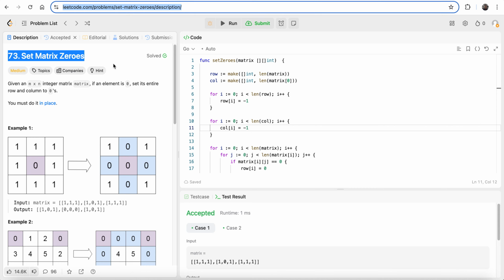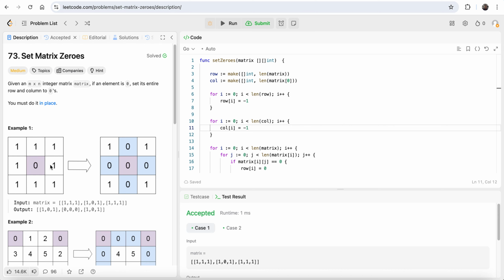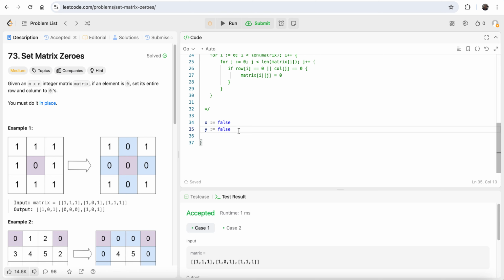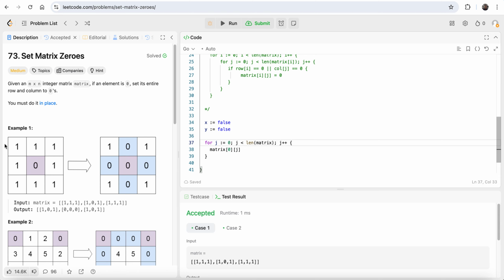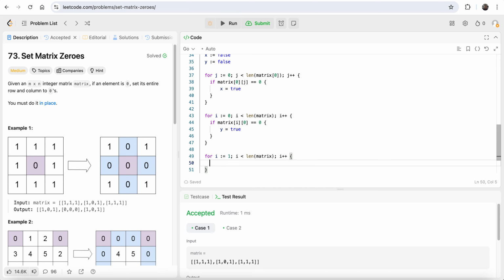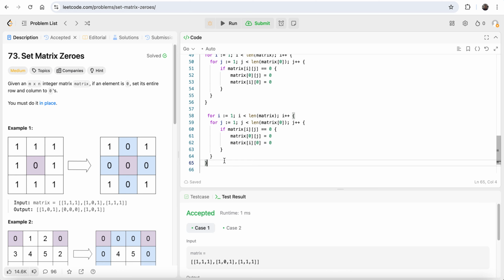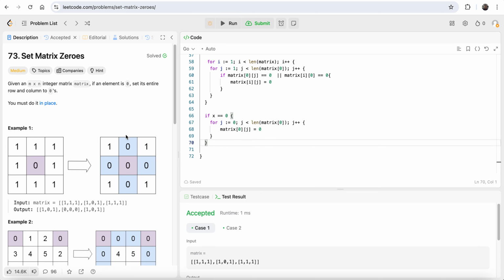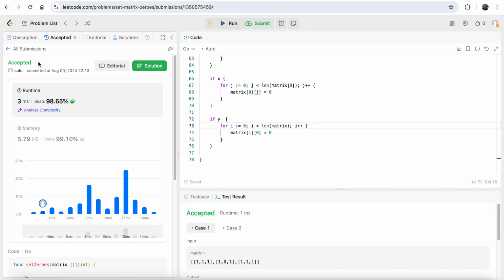LeetCode: 73. Set Matrix Zeroes - approach2 (golang)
Problem: leetcode Set Matrix Zeroes
Difficulty Level: Medium
Algorithm: no additional memory, use first row and column to mark, then set later, handle 1st row and column separately
Programming Language: Golang and can be easily be converted to any other languages.